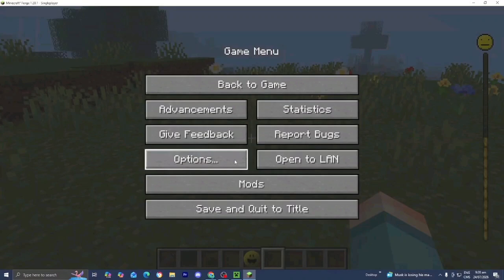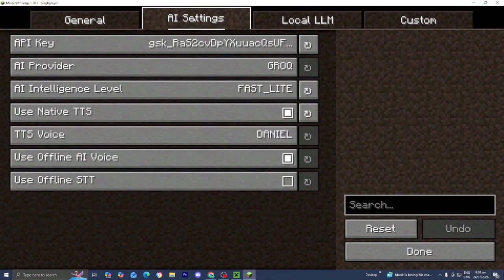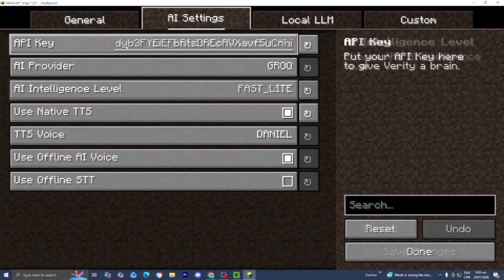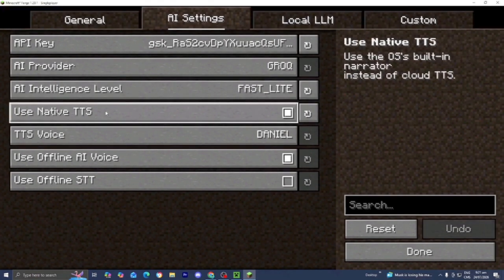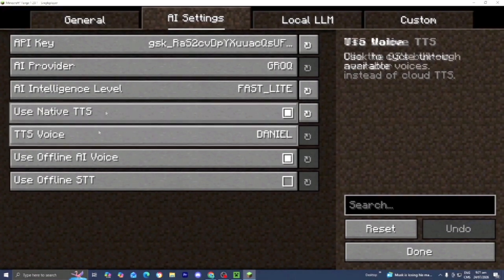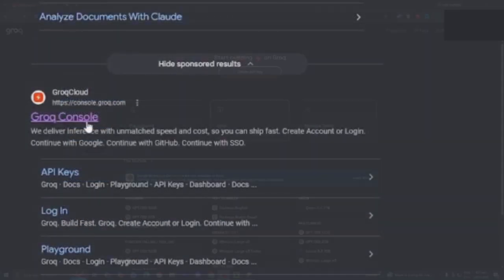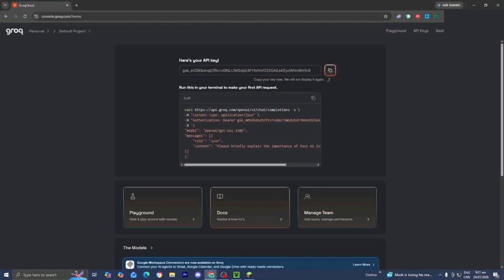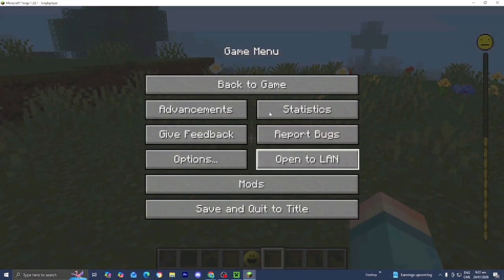How to Add an API Key to Verity Mod in Minecraft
How to Add an API Key to Verity Mod in Minecraft. In this video, I’ll show you exactly how to set up your API key and get the Verity Mod working properly in Minecraft. Follow the steps carefully to configure the mod and start using it.

Perfect for anyone searching for Verity Mod API Key, Minecraft API Key setup, and how to configure Verity Mod.

Verity Mod API Key
How to Setup Verity Mod
Verity Mod Minecraft Tutorial
Minecraft API Key Tutorial
How to Configure Verity Mod